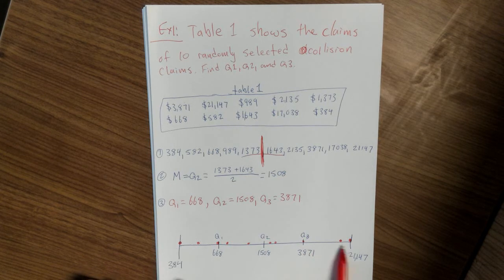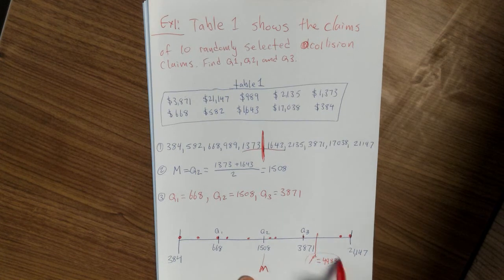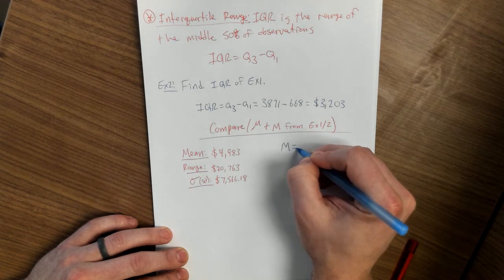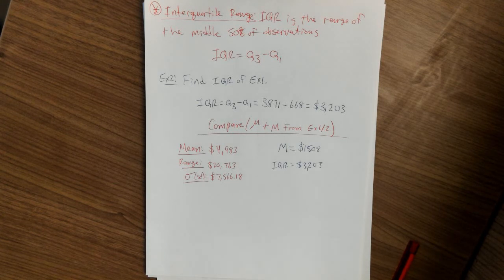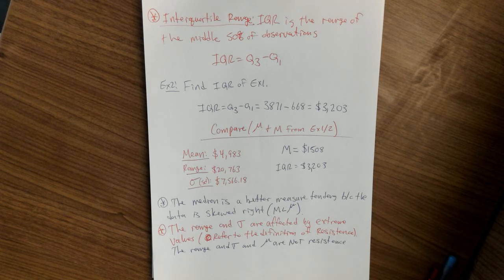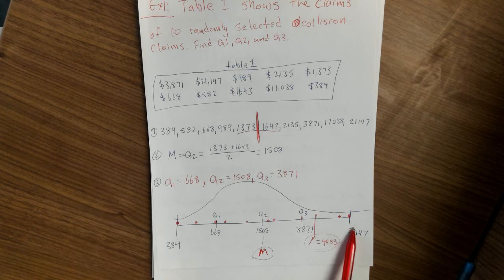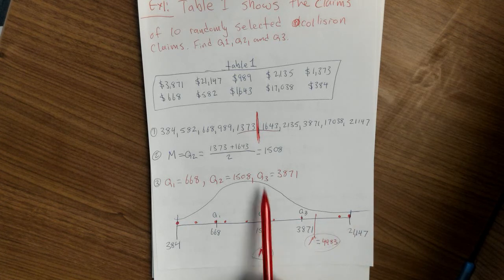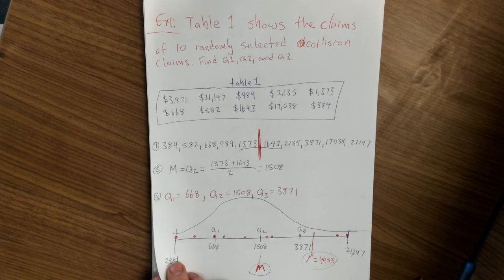Stats - Video 11 - IQR & Comparing Symmetric vs. Skewed Distributions